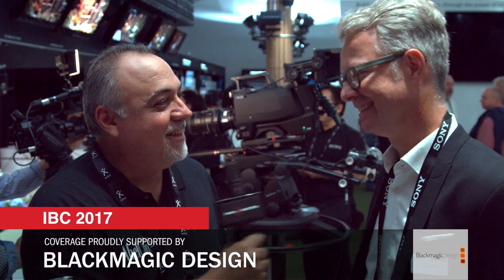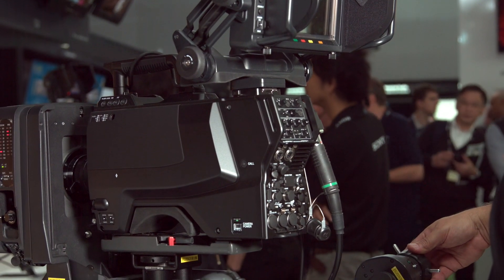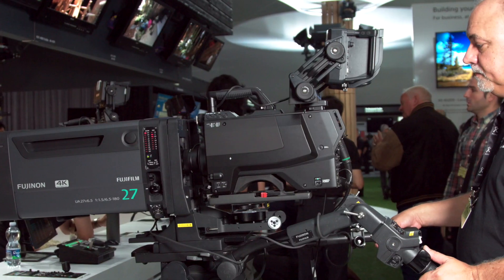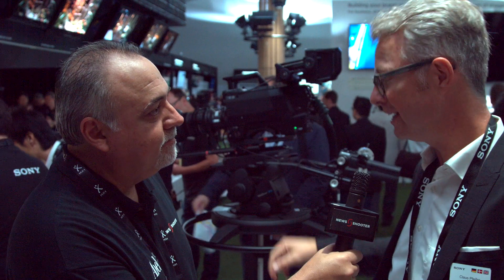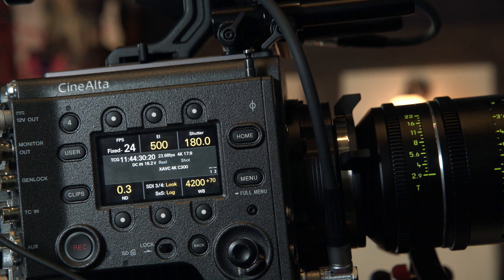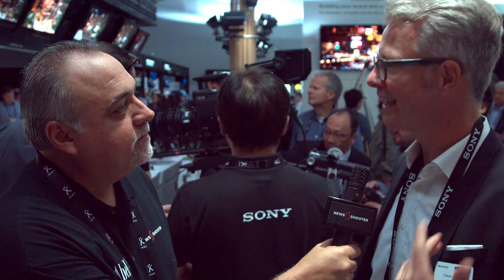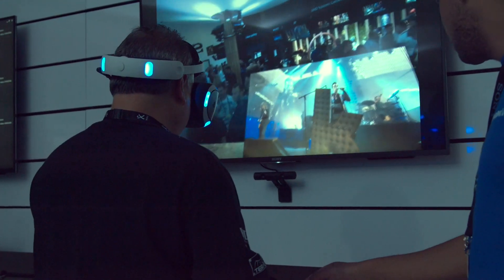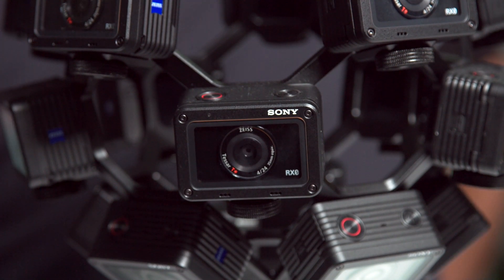Sony UHC 8300 8K & Venice – Newsshooter at IBC 2017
A look at the new Sony 8K  UHC 8300 camera and the new full frame VENICE cinema cameras at IBC 2017.